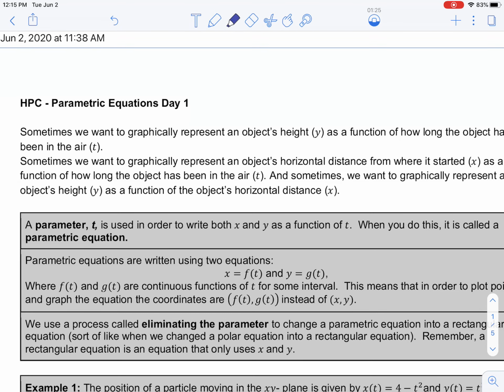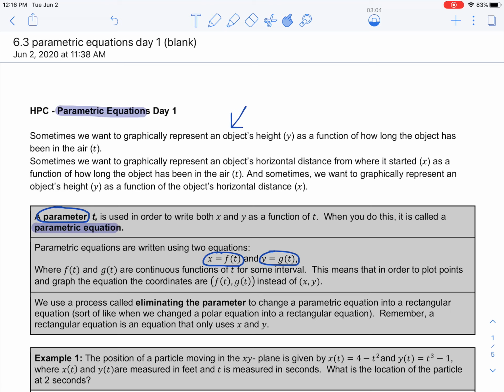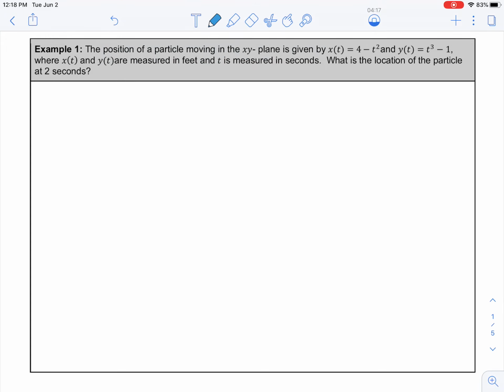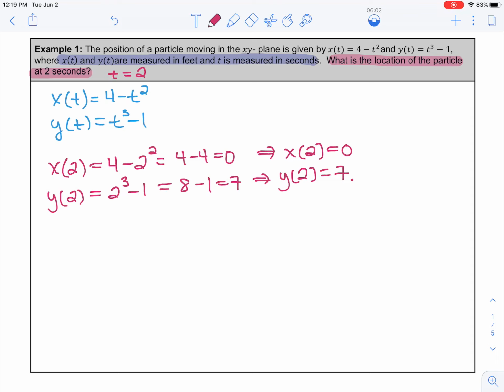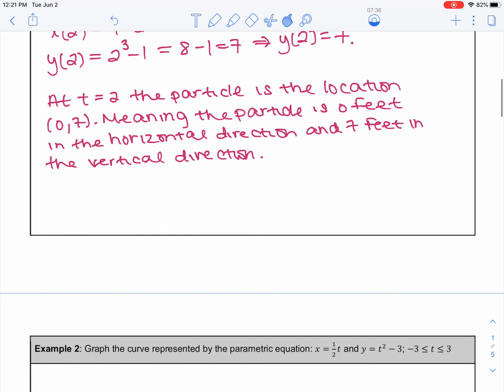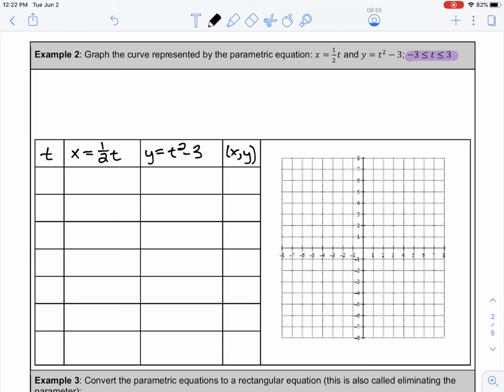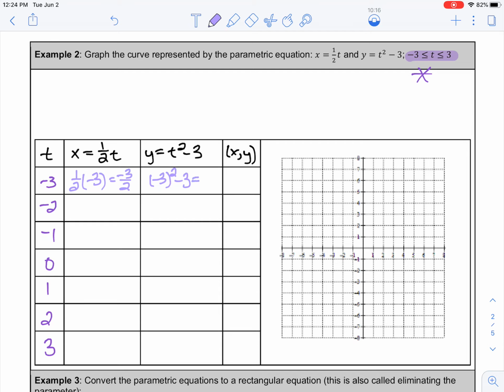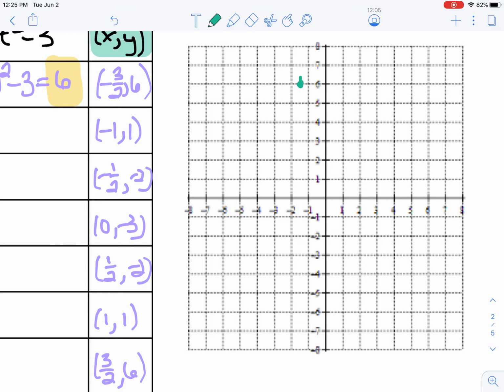Parametric Equations Day 1 - Example 1&2